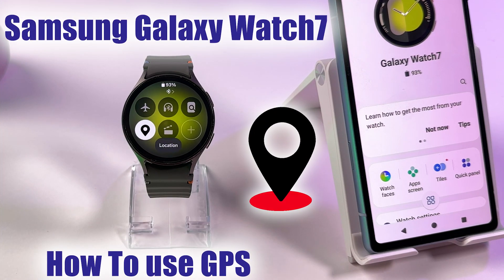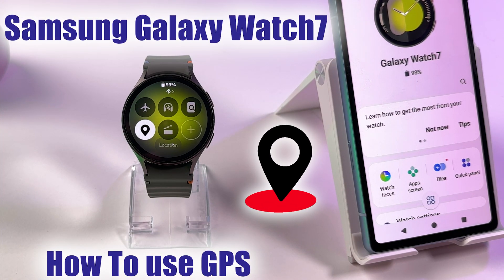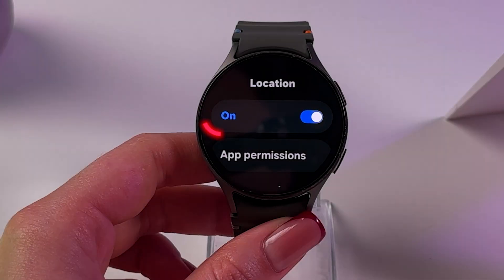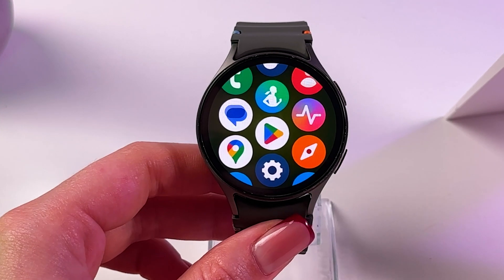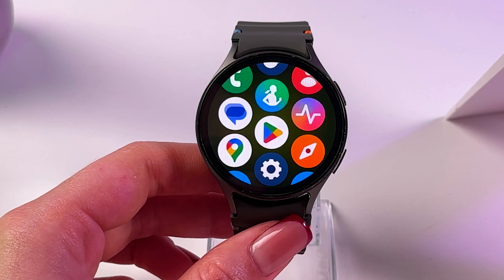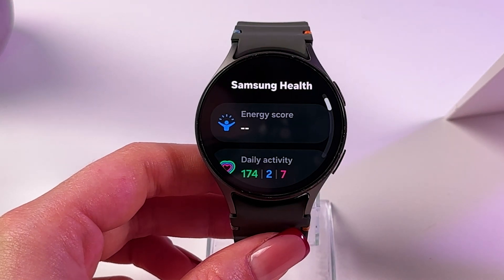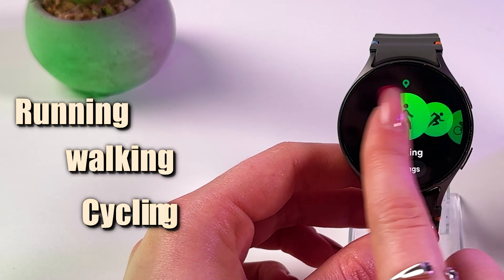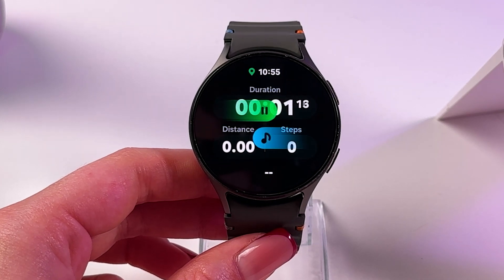Samsung Galaxy Watch7 GPS Guide - Activate and Use GPS for Navigation and Workouts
Unlock the full potential of your Samsung Galaxy Watch7 by mastering its GPS capabilities. In this tutorial, I'll walk you through activating GPS for everyday use, from ensuring the most precise location tracking to optimizing battery life when you're on the move. Whether you're gearing up for a workout or navigating through your daily routes, knowing how to set up and use the GPS on your Galaxy Watch7 is a game changer. Watch as I demonstrate how simple it is to switch on GPS and configure it for various needs, even incorporating it with popular apps like Google Maps and Samsung Health for a richer, more connected experience. Don't miss out on the tips that make getting around with your Watch7 an absolute breeze - hit play now and elevate your tech wearables game!

This video also covers the following topics:
Samsung Galaxy Watch7 GPS Usage Guide
GPS Setup Tutorial on Samsung Galaxy Watch7
Using GPS on Your Galaxy Watch7 for Navigation & Tracking